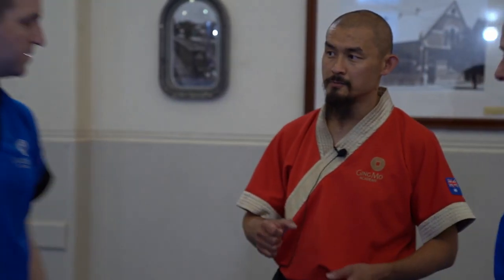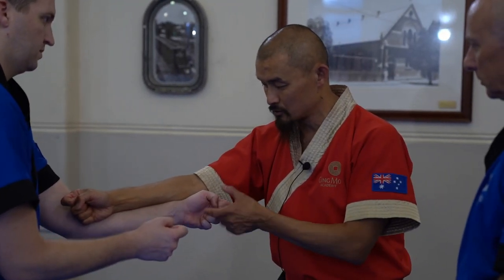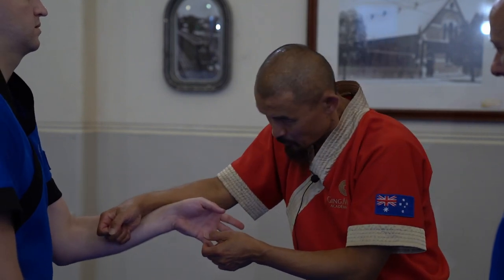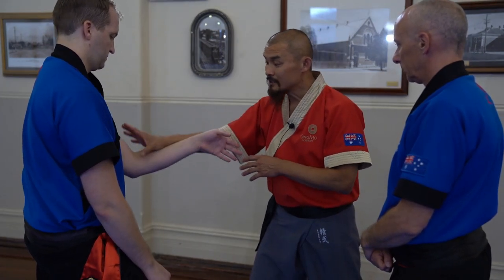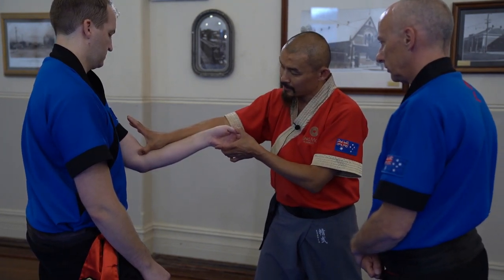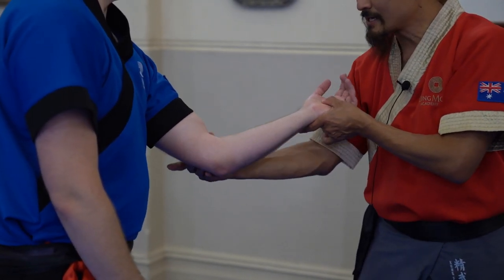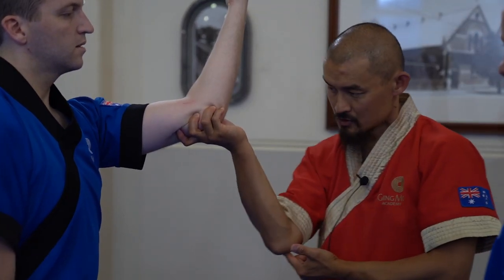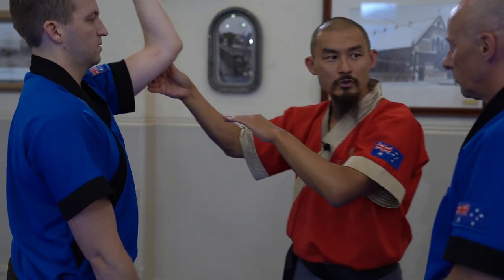Tech Talk Tuesday Trailer - How to conceal control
Block? Redirect? Then control? SiFu Gawain demonstrates how you can have control from the get go.
Here’s another perspective to add to your resources.

Take a look at this!

Reconnect with Ging Mo or take it up as a newbie.

Now is the perfect time.
Follow Master Gawain Siu, internationally renown teacher and coach to world, national and local champions. In 2019 Master Gawain affectionately known as Si Fu, celebrates 51 years learning, 41 years teaching, 39 years academy owner and 30 years as Master.
One of Australia’s most experienced and respected martial arts and tai chi teachers.
Si Fu is approachable and makes his knowledge accessible.